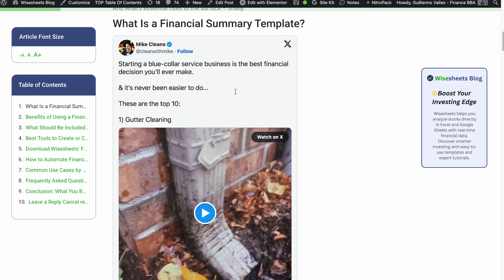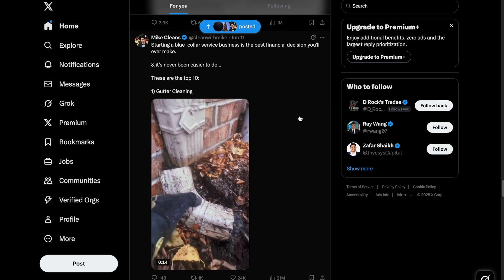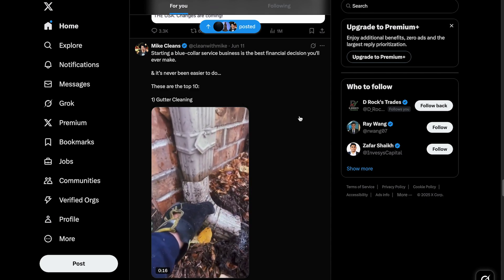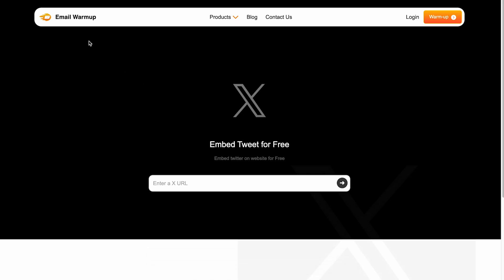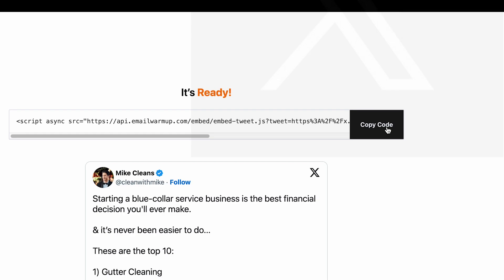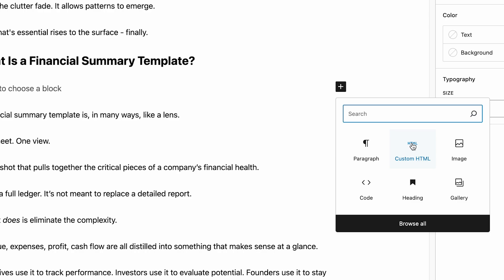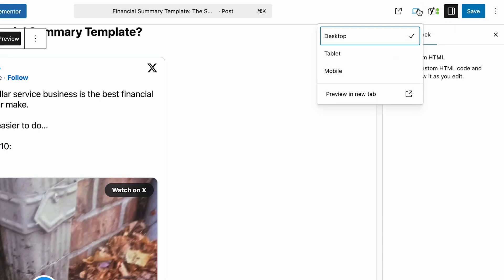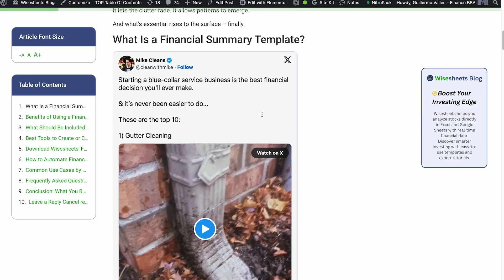How to Embed Twitter (X) Posts on Any Website for FREE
Want to embed a Twitter (X) post on your blog or website just like this? 🐦
In this quick tutorial, I’ll show you exactly how to embed any tweet (or “X” post) on WordPress, Wix, Squarespace, or any site that accepts custom HTML—all for FREE and without needing Twitter’s embed tools.

No coding required. No API access. No hidden fees.

🔧 What you'll learn:

- How to grab the shareable link of any Twitter/X post
- Where to generate your custom embed code using a free tool
- How to paste it into WordPress (or any site builder that allows HTML)
- How to preview and publish the result seamlessly on your blog

🚀 Works with:

- Blog articles
- Landing pages
- Portfolios
- Any platform that supports HTML blocks

💡 This method is especially helpful now that Twitter's native embed tools have changed and are no longer as accessible for free.

📬 Share this with a friend who’s building a blog or portfolio!